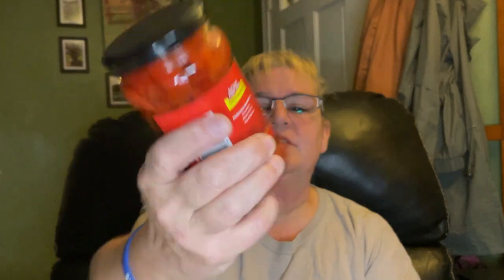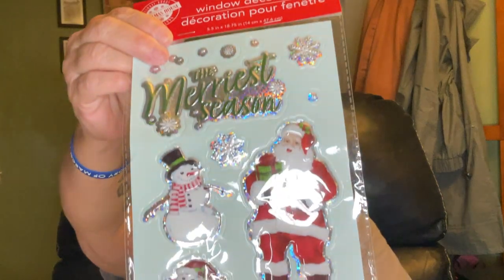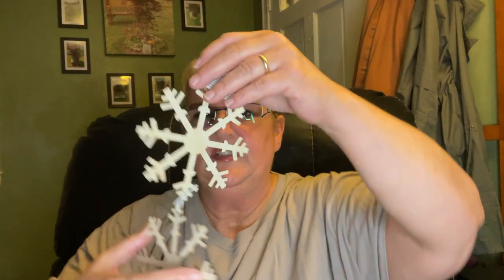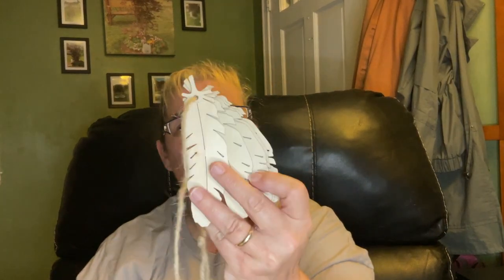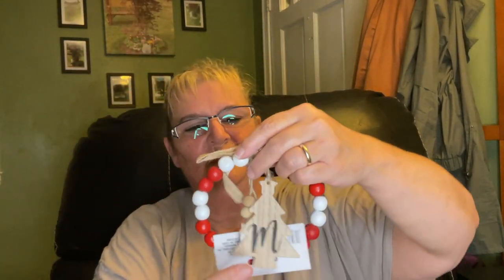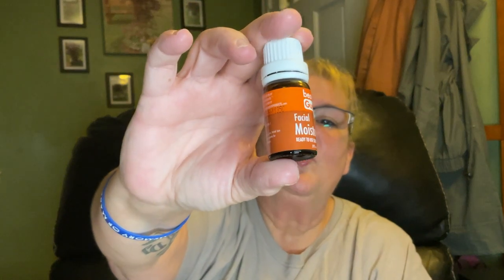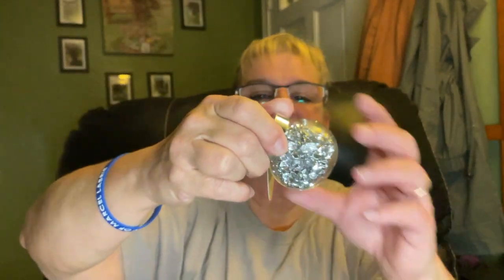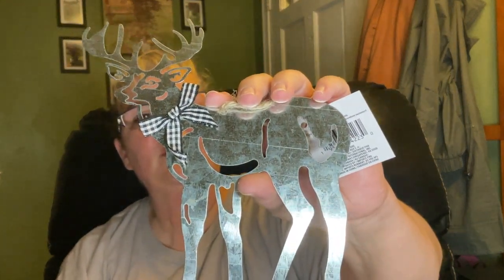DOLLAR TREE HAUL!!!